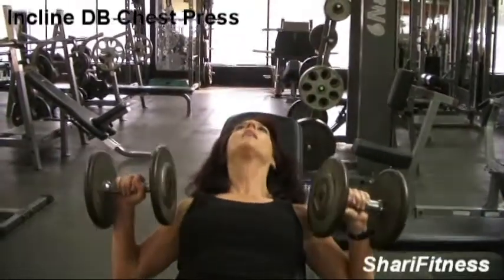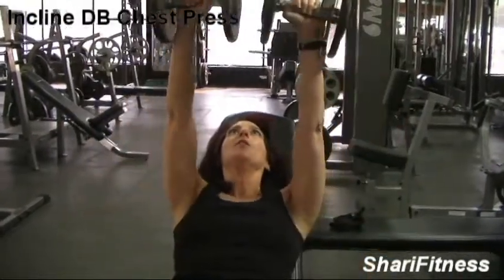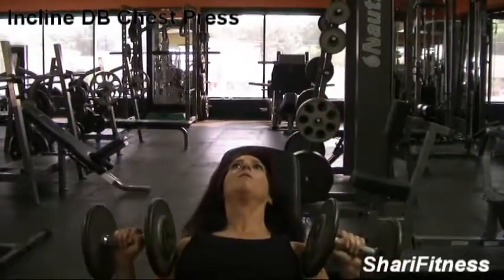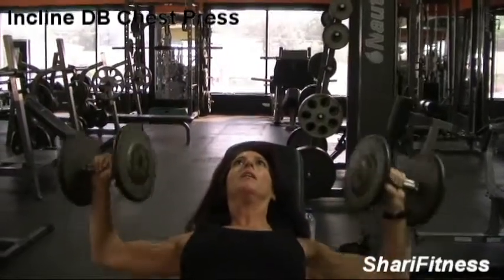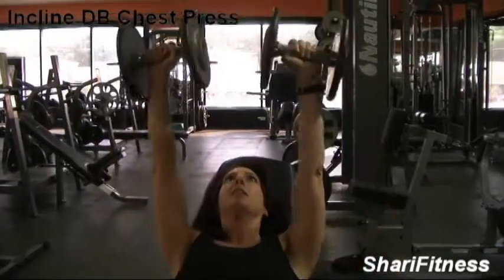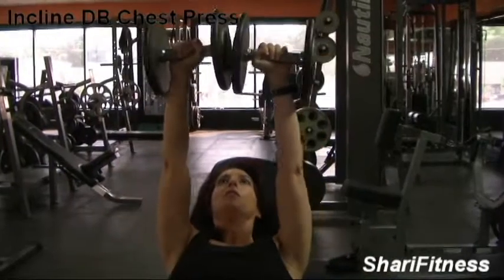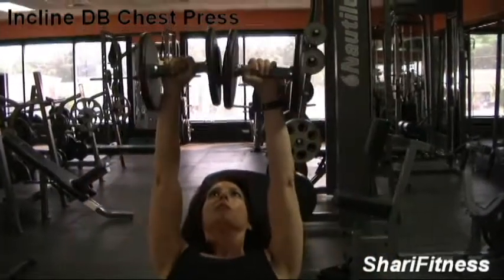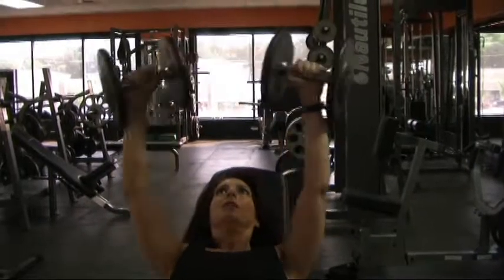Incline Dumbbell Chest Press with ShariFitness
ShariFitness shows you how to correctly perform an Incline Dumbbell Chest Press.  Many people tend to use incorrect form when performing this exercise keeping their arms too close to their side or bringing their arms out a bit too far.